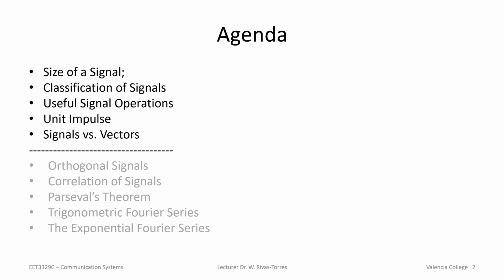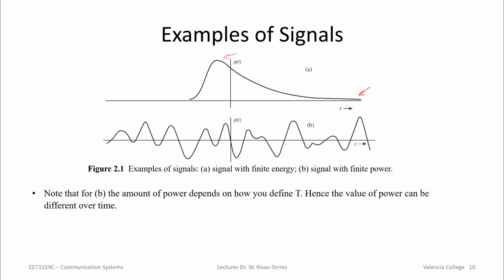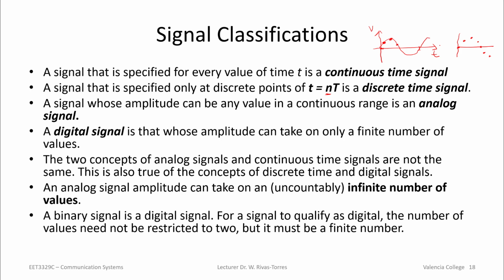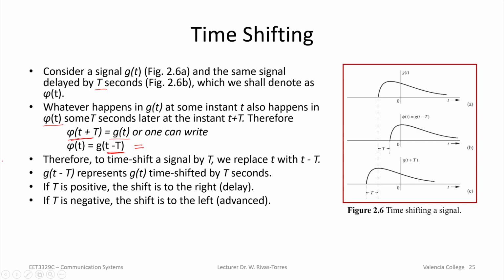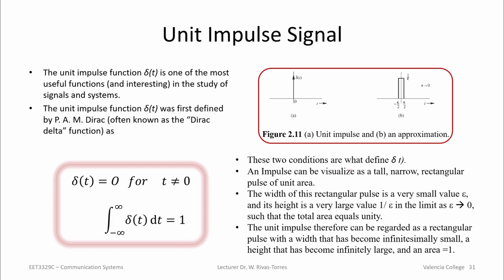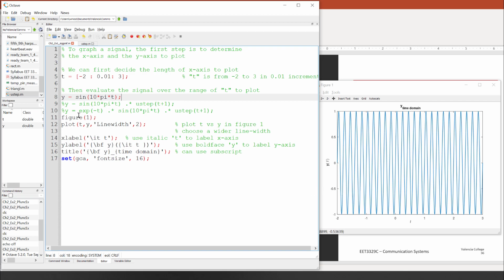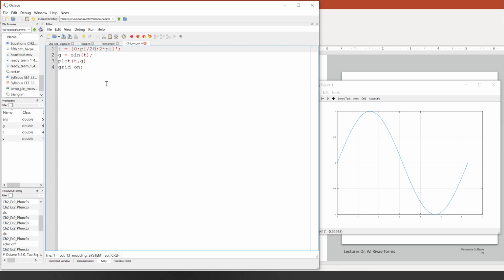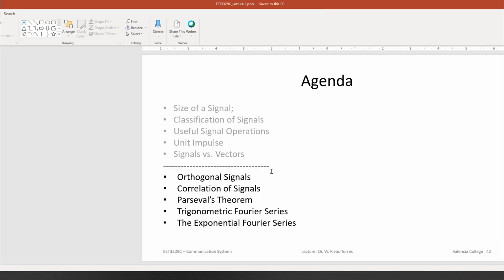EET3329C Lecture 2 Part 1 of 2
Lecture Topics:
Size of a Signal
Classification of Signals
Some Useful Signal Operations
Unit Impulse Function
Signals vs. Vectors